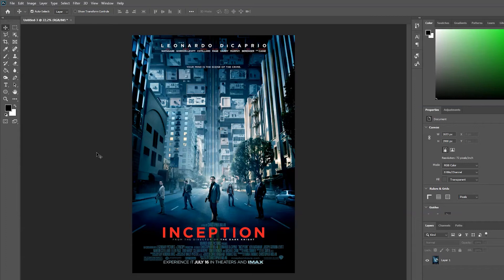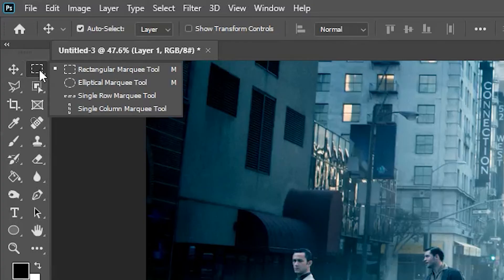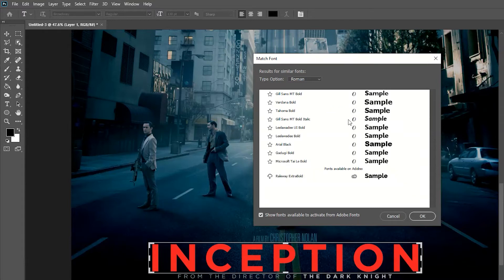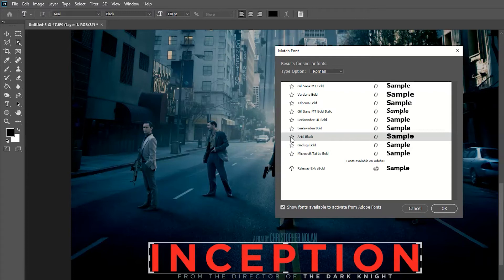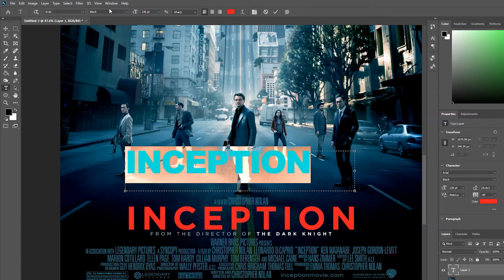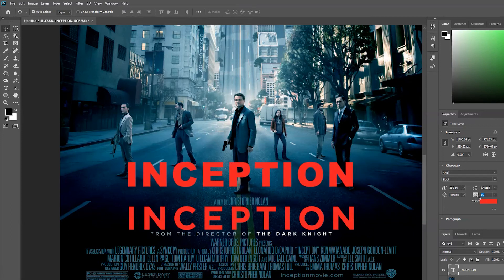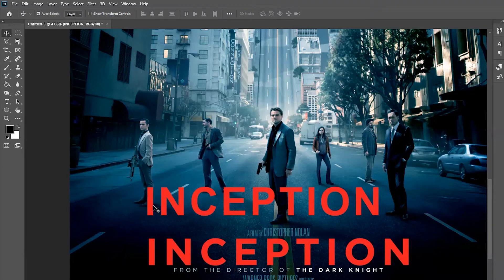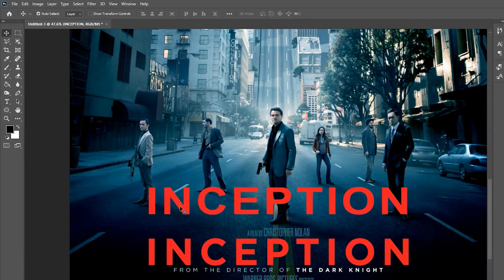Photoshop Tutorial: Automatically Detect Fonts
This is a really useful feature that will find the fonts used in other images for you.